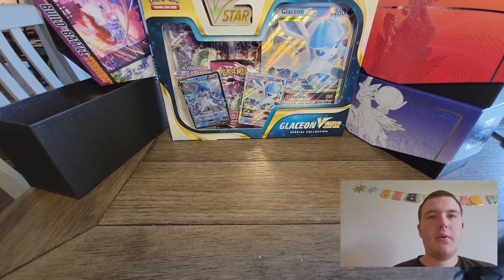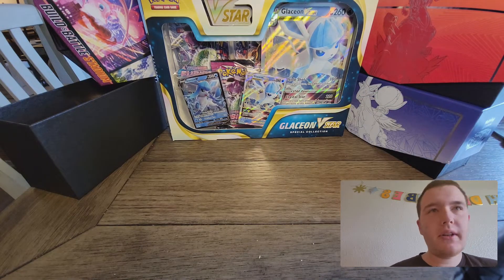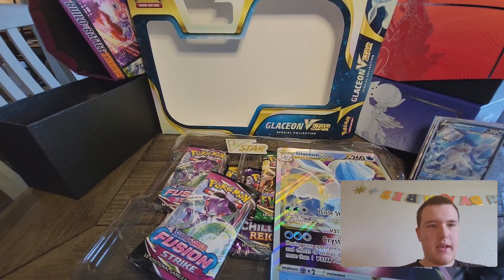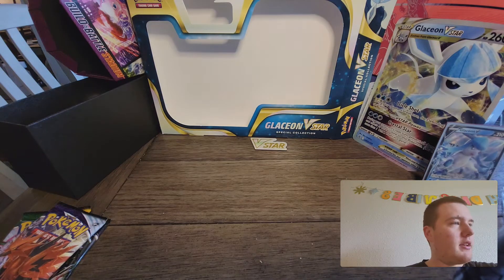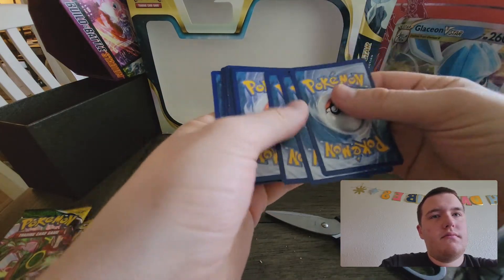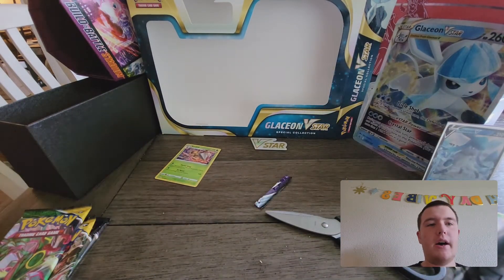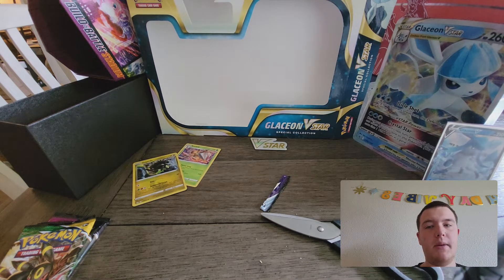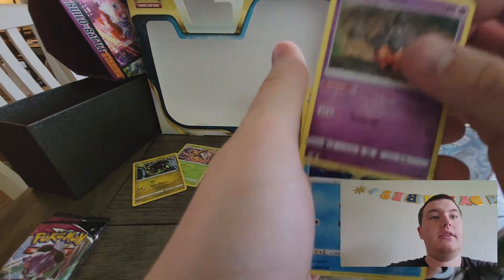Glaceon VSTAR Special Collection Openings Golden Card Pulled